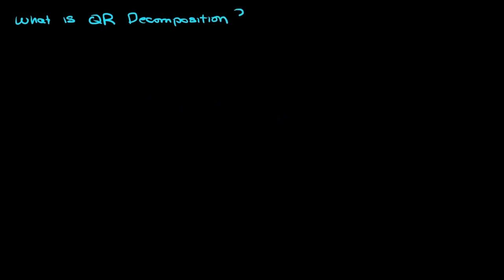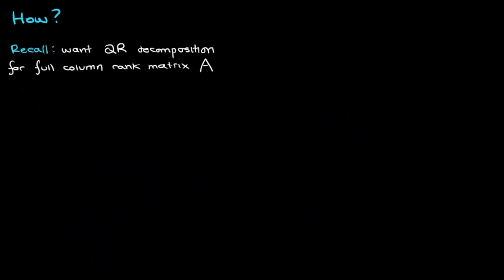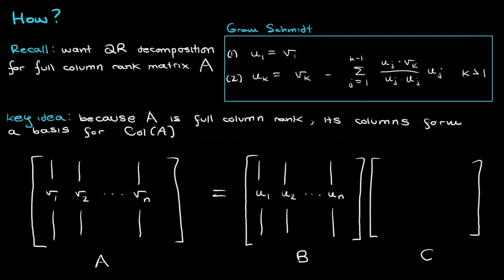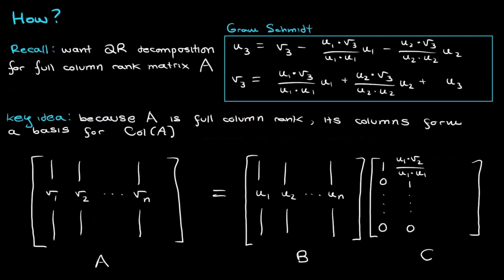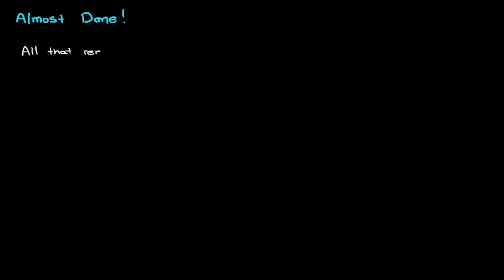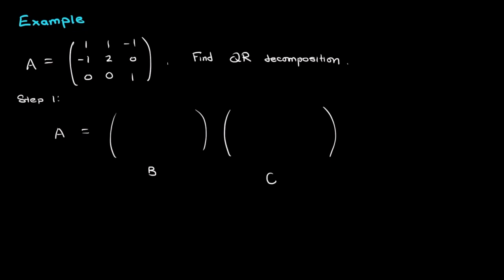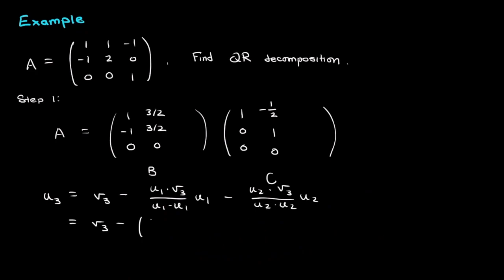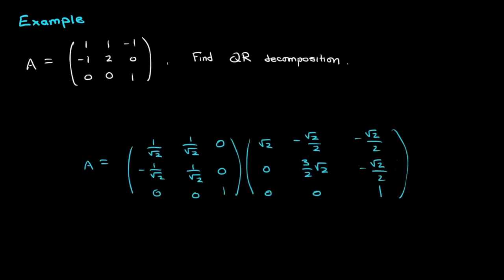QR Decomposition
In this video, I explain how to use the Gram-Schmidt orthogonalization process to find the QR decomposition of an invertible matrix.

00:00 Intro
00:25 Definition
00:54 Gram-Schmidt
02:16 QR decomposition
08:00 Example